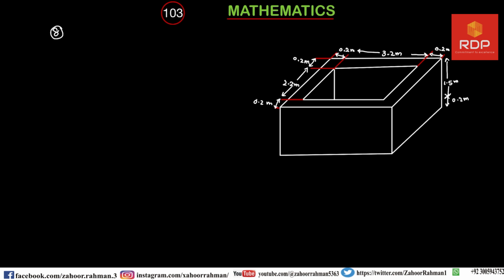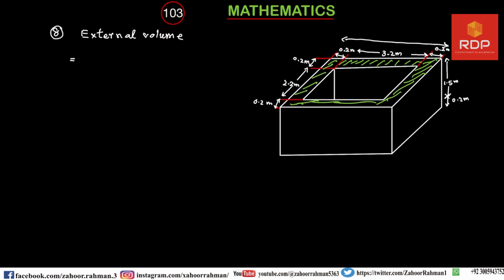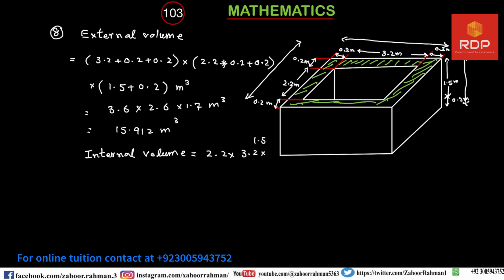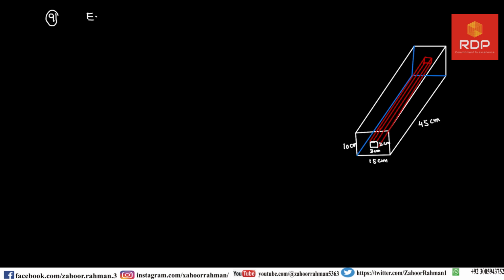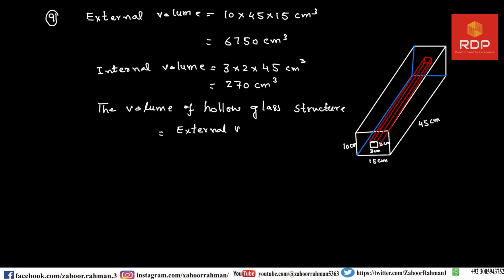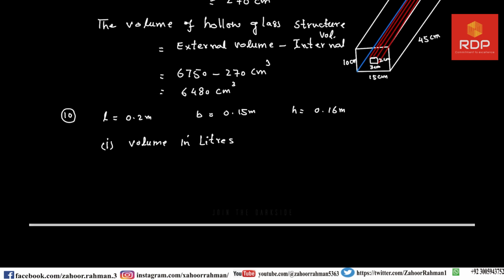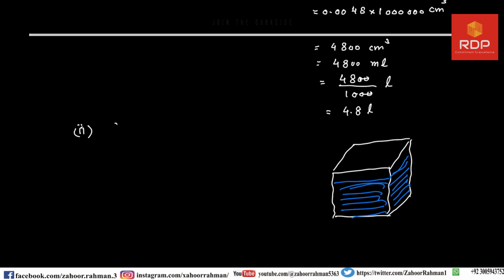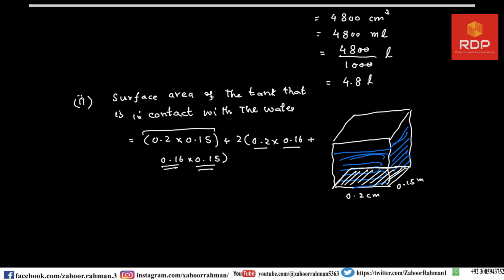Surface area and volume of Prisms | Maths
This lecture is about the new concepts of solving the surface area and volumes of the prisms. There are more new things you can learn in this lecture. Complicated structures are discussed here.